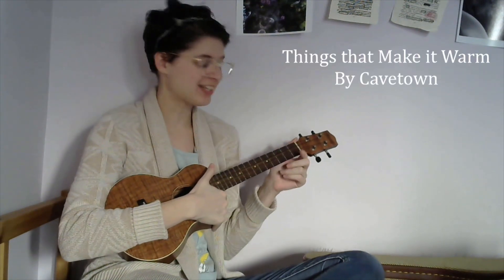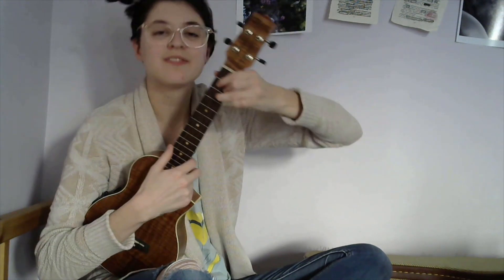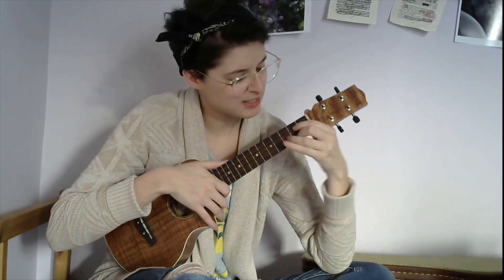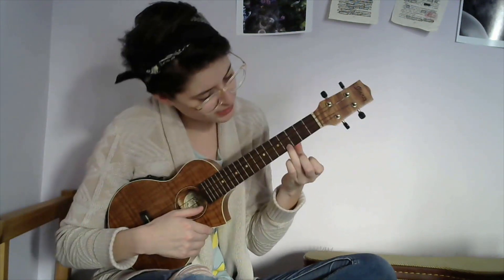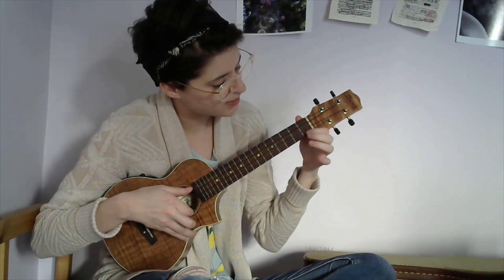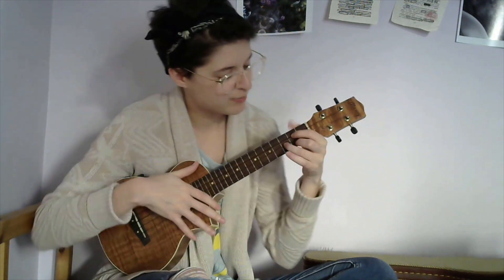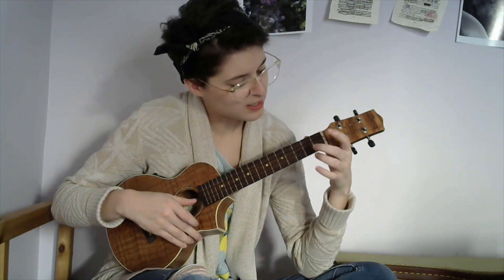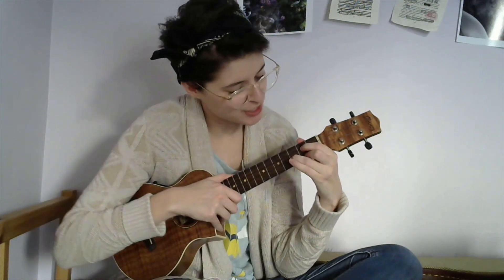Things That Make It Warm | Ukulele Tutorial | Cavetown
Hope this tutorial is helpful! Did I explain things well? Should I have gone over a strumming pattern? Added in images of the chords? Feedback please! 😄